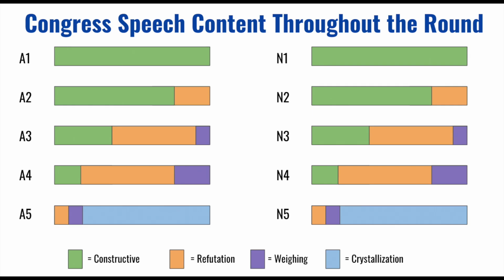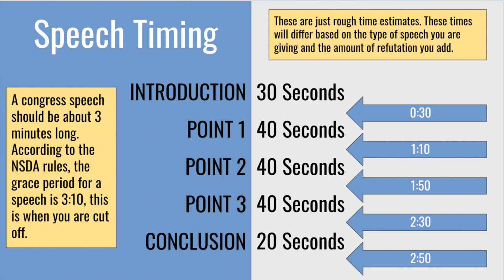Intro to Congress #4: Speech Forms and Functions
Hello! In this video, I walk you through the different content types, speech types, and how a round of Congress should flow from one to the next.

See you in the videos to come!

Contents:
0:00 la la la
0:12 Overview
1:18 Elements of a speech
2:43 Cycles and speech types
3:38 Constructive contentions & example (CWDI)
6:29 Refutation contentions & examples
12:17 Authorship and sponsorship (A1)
14:03 First negation (N1)
16:32 Flow
17:44 Refutation speeches
19:13 Crystallization speeches
20:28 Speech timing
21:51 Recap